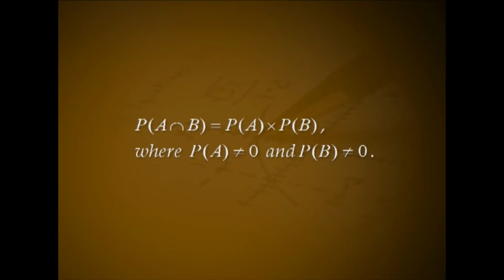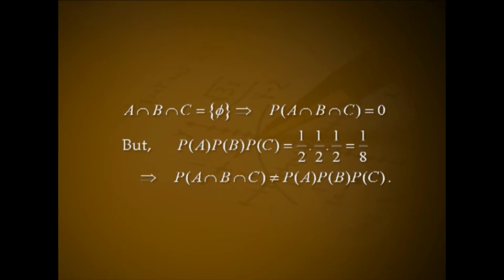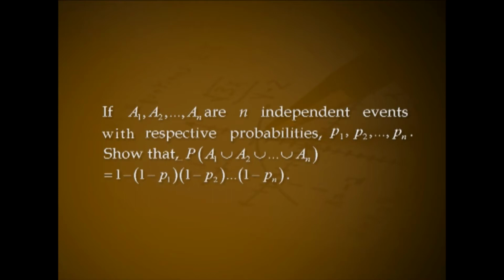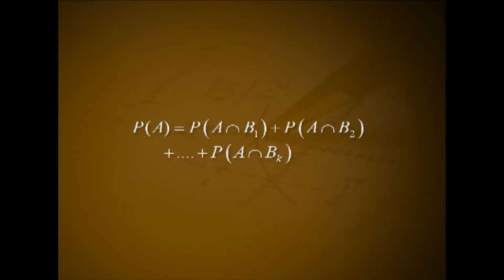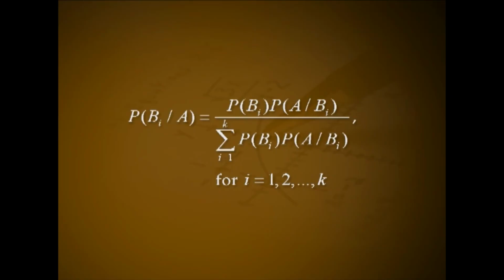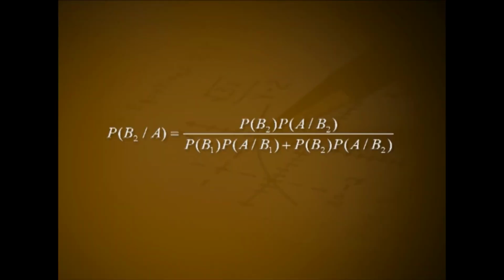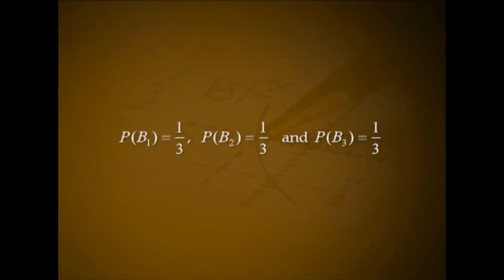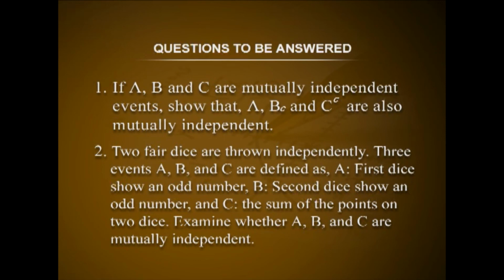5 Mutual Independence and Bayes’ Theorem module 4 of Probability theory and optimization